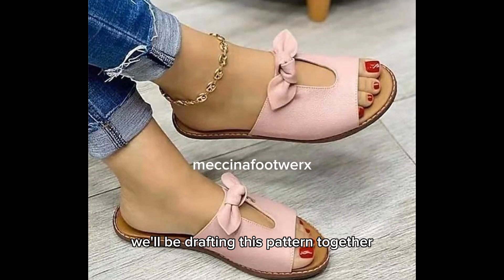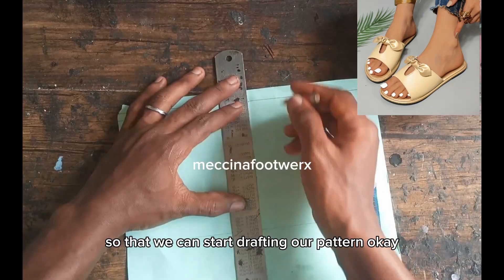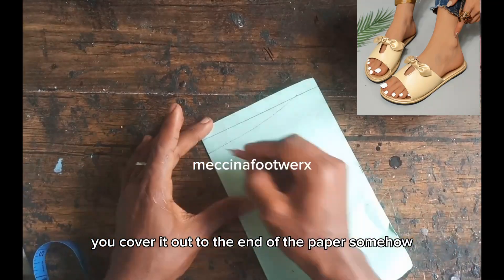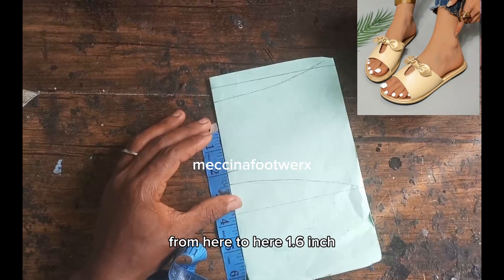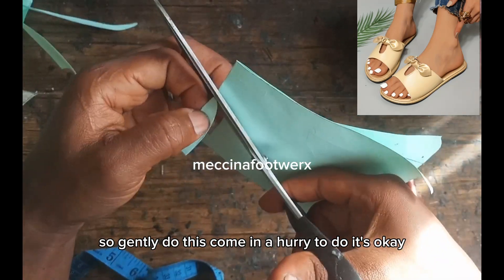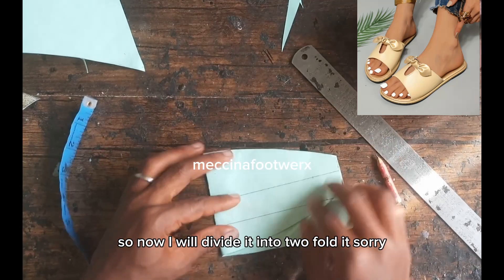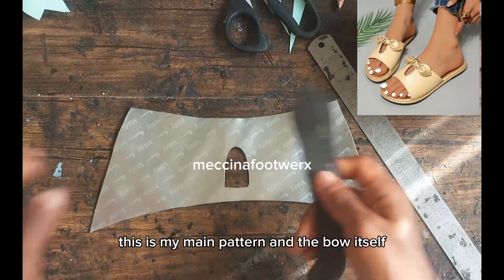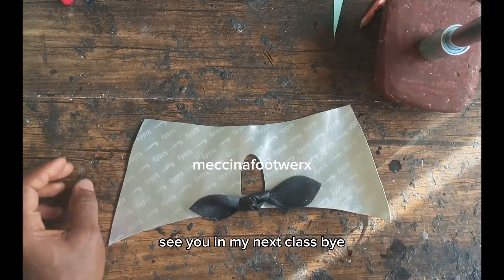ease female slide pattern/how to make sandals at home easy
the pattern drafting doesn't require shoelast.